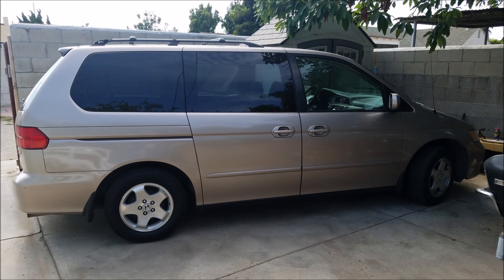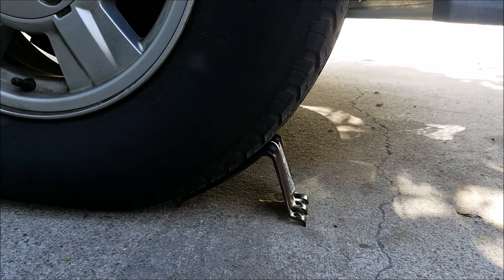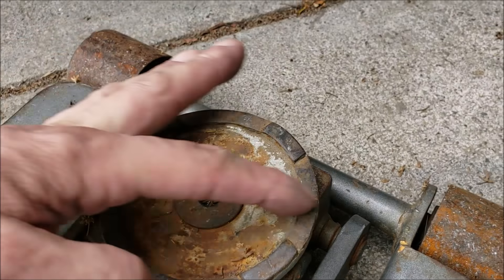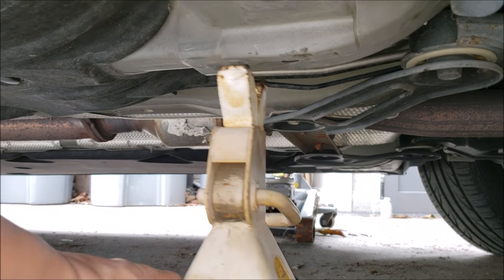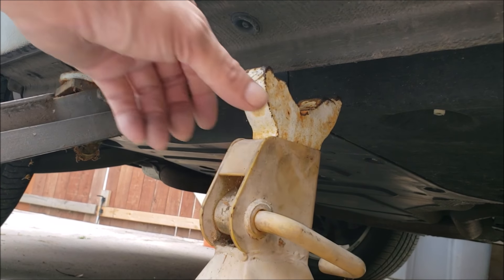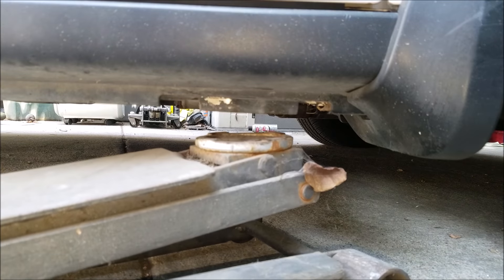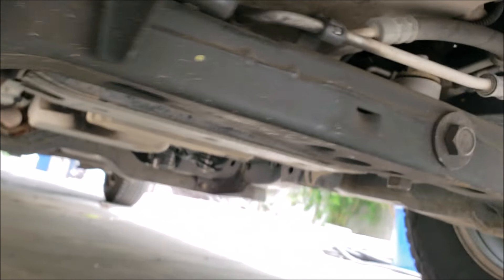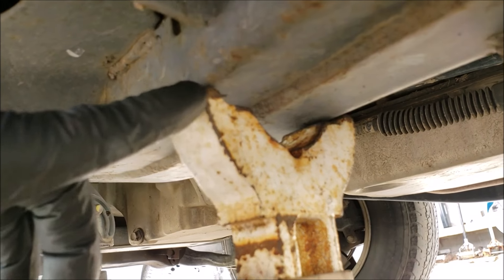How to Lift A Car with a Jack on Jack Stands (Lift a Chevy, Honda, Toyota, Subaru)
How to Lift A Car with a Jack on Stands. Where to Jack Up a Truck, Chevy Malibu, Honda, Toyota, Subaru and more.  Lift up a car safely and properly, step by step.  Detailed Explanation.

Low Profile Jack
Jack Stands